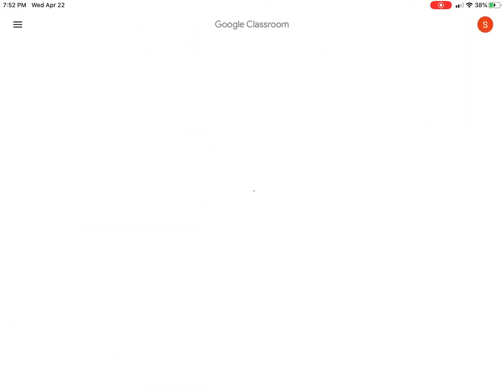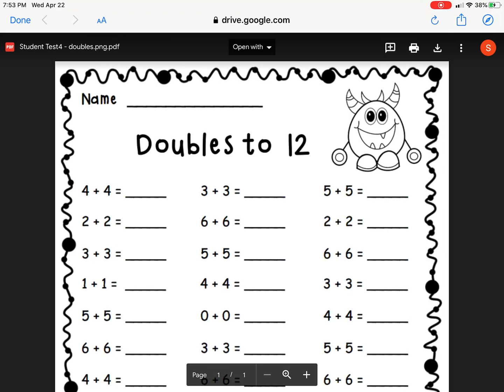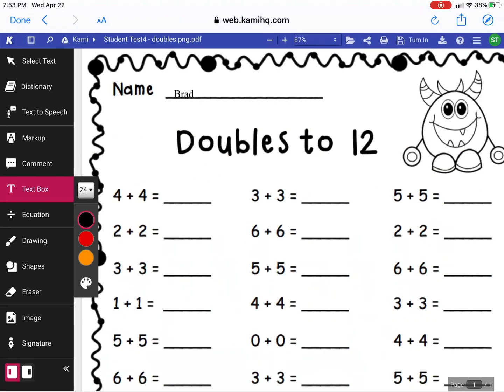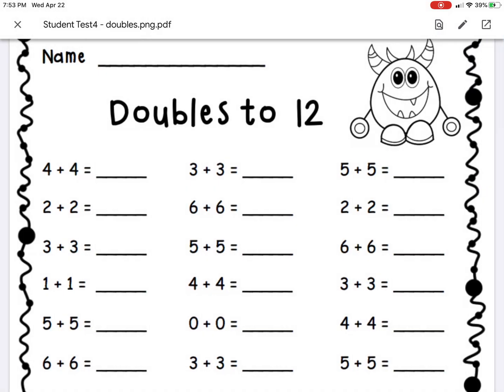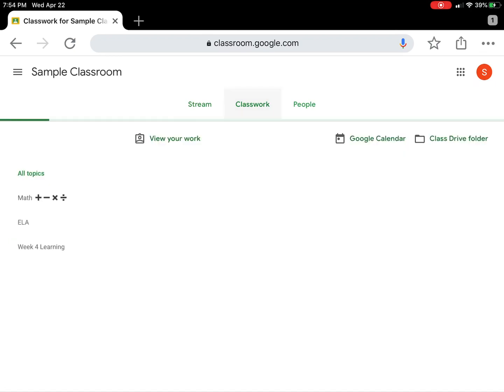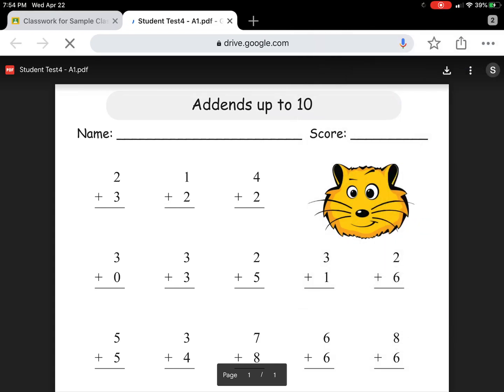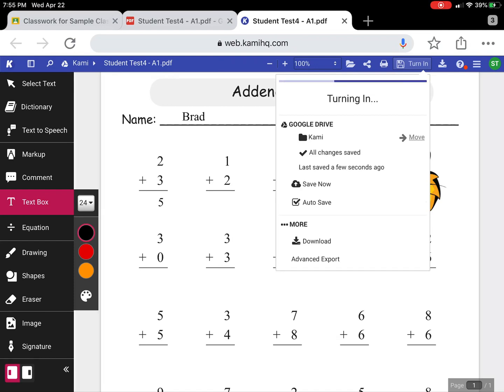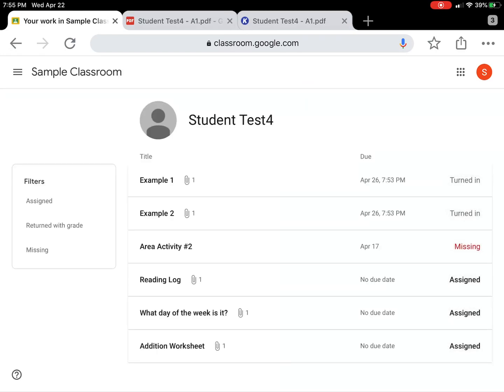How to use Kami on an iPad in Google Classroom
In this tutorial you will see how to use Kami in Google Classroom on an iPad.